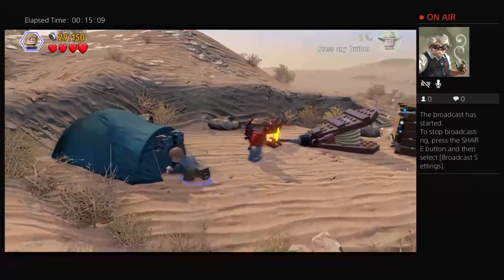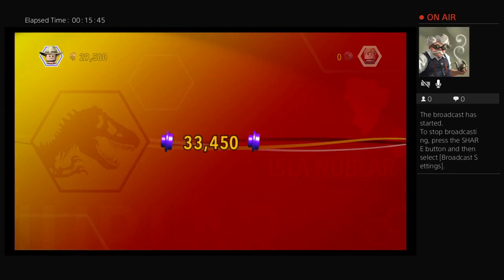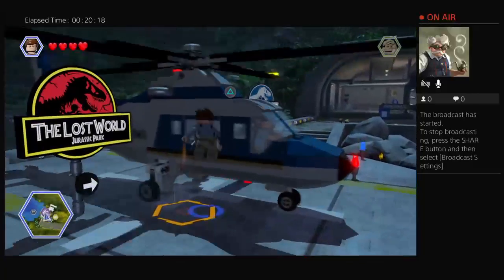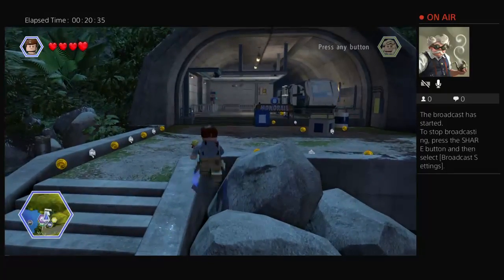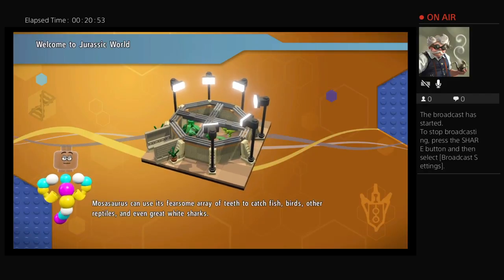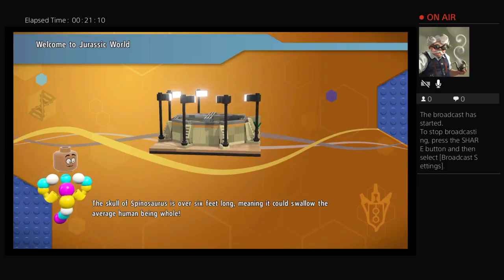lethaldan881's son playing lego jurrasic world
star wars battlefront gaming on ps4